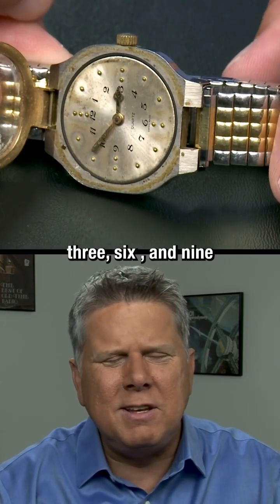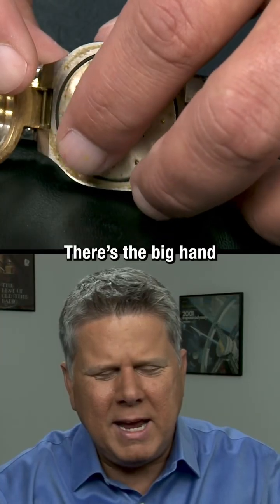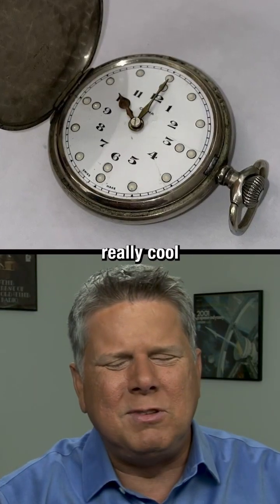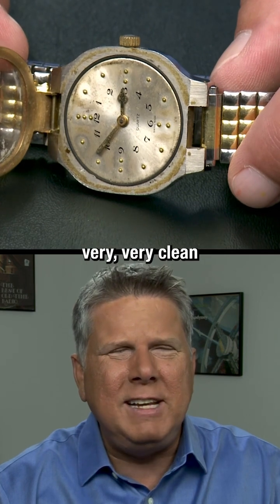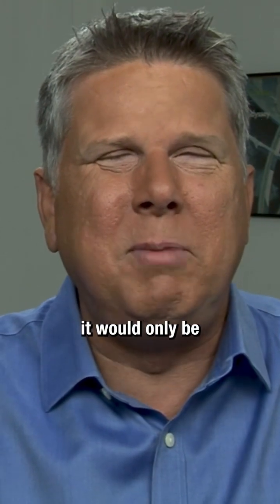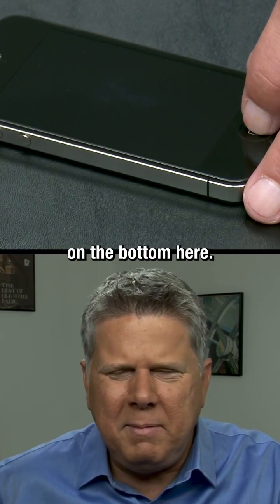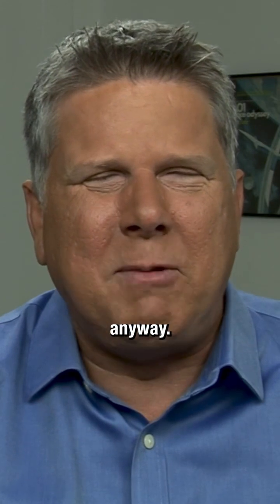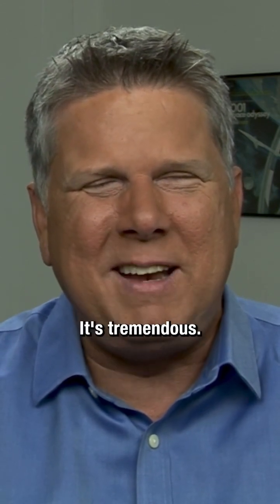How Blind People Tell Time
Tommy demonstrates how a blind person uses a Braille watch to tell time and how the iPhone eventually replaced it.